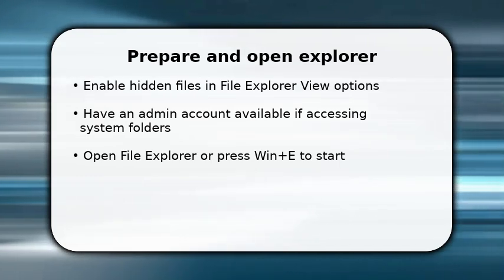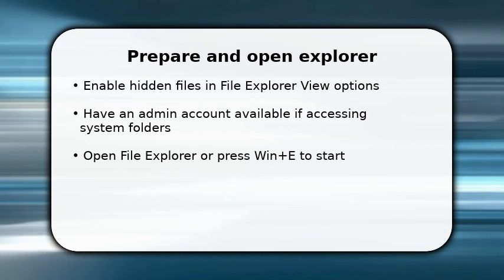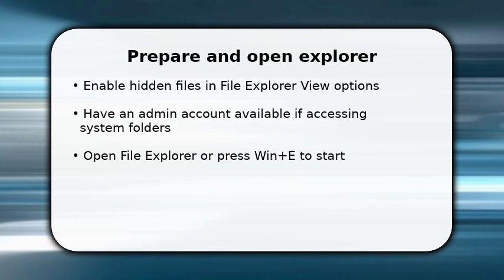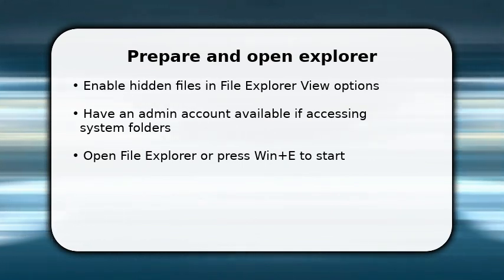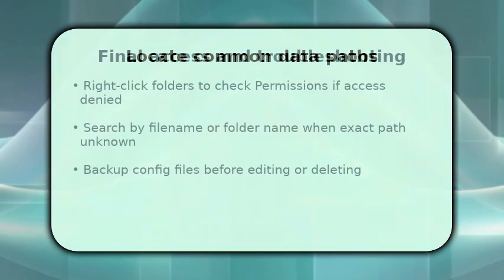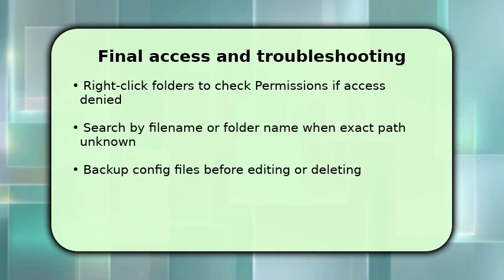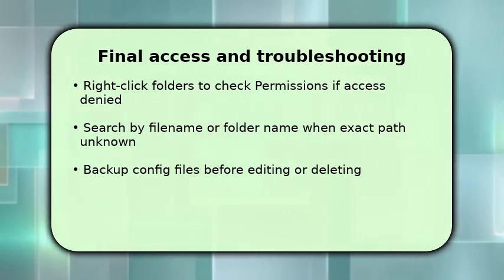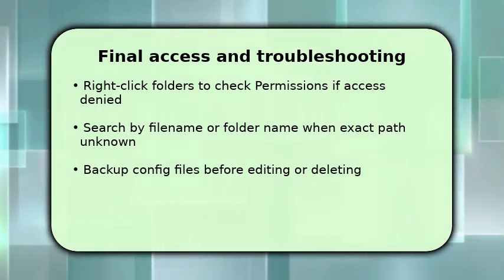How to Find Program Data Folder - Easy Guide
Discover the location of your program data folder on any computer system. This step-by-step guide simplifies finding essential files for software applications, ensuring you can easily access and manage them.

program data folder, find application files, accessing app directory, software settings, file location tutorial, data management, computer system navigation, application directories guide, user manual search, setup instructions